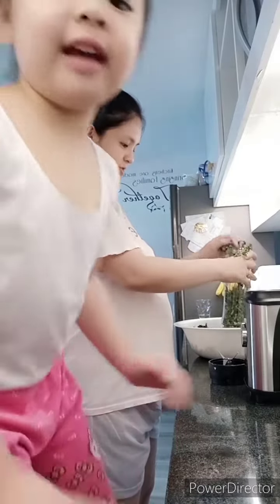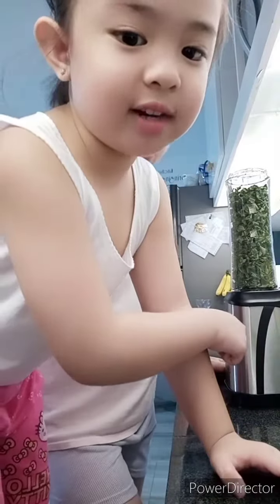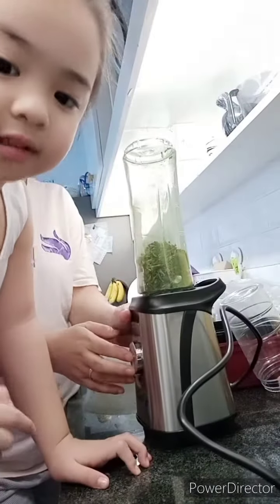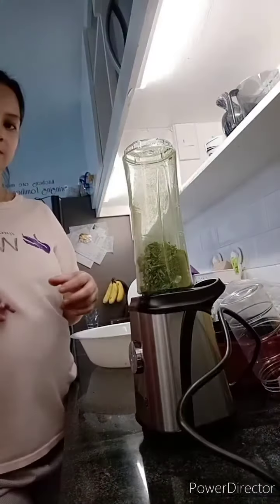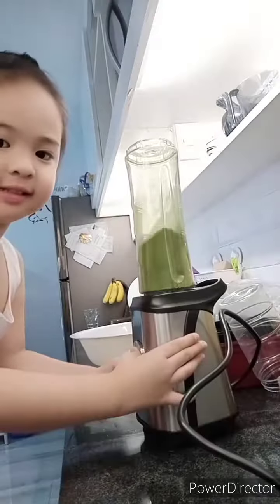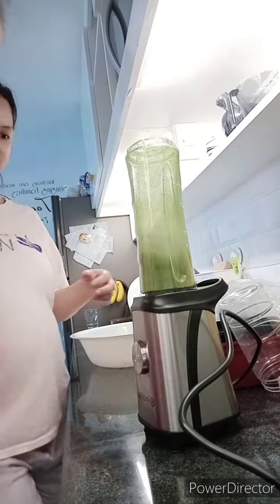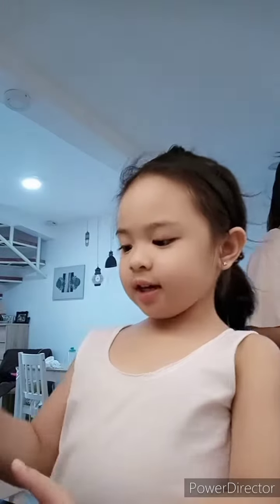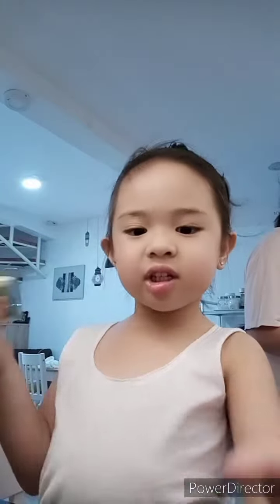Home Made Malunggay Powder [Cute Version Tutorial by a 4yo]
Just sharing our kitchen bonding moment of my 4-year-old daughter 😊 Enjoy!